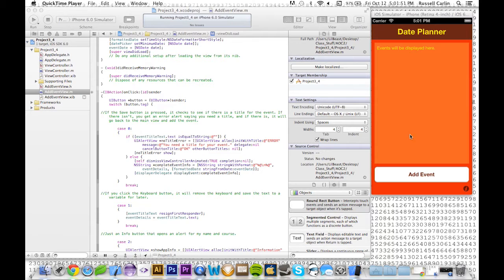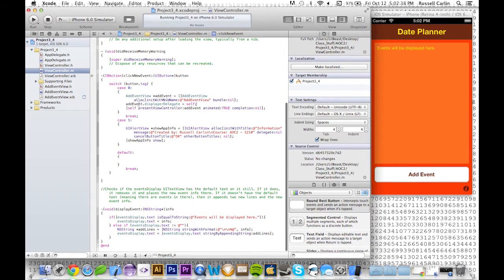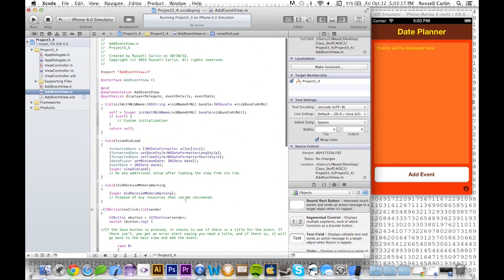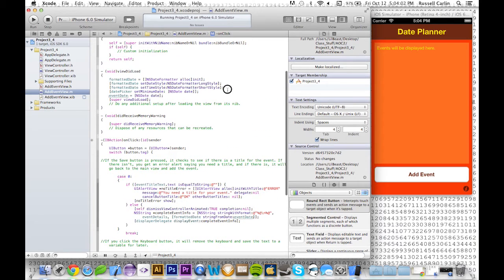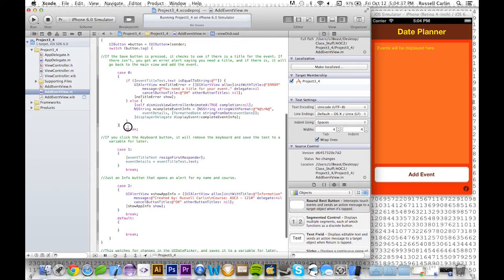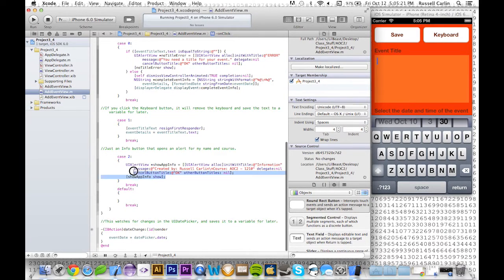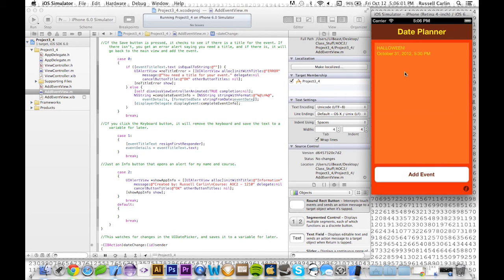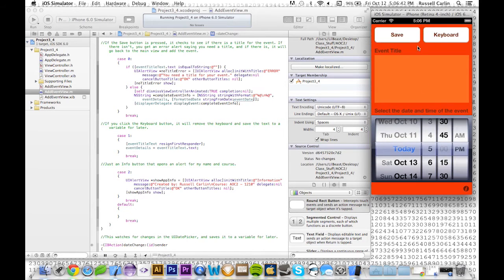Carlin_Russell_AOC2_1210_Week3Review